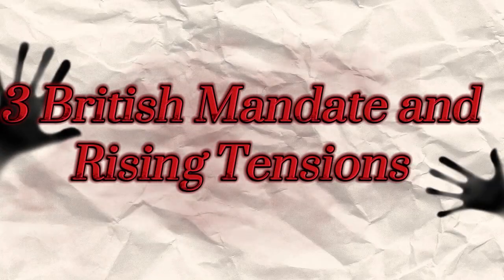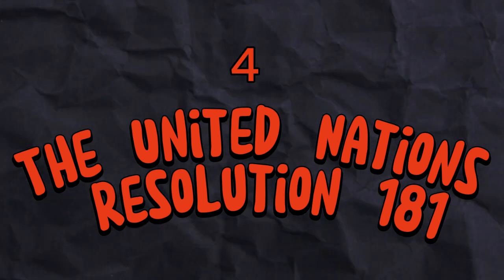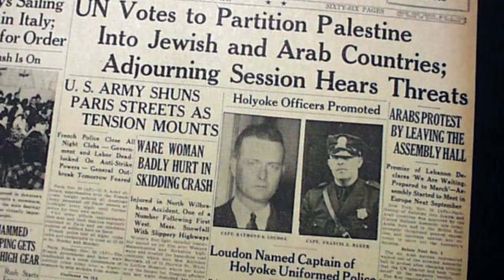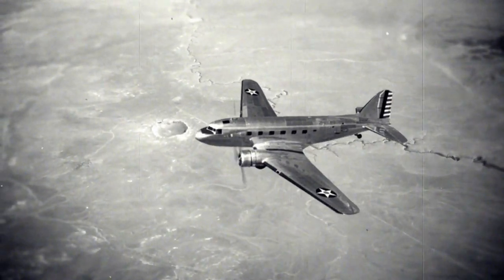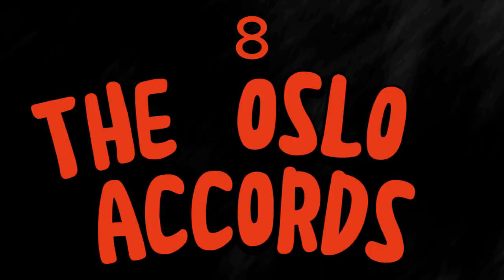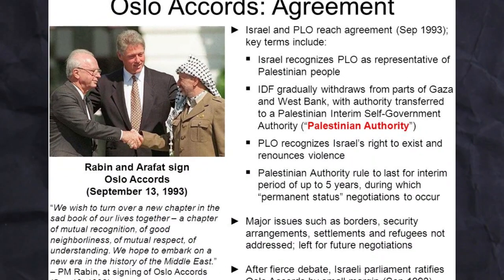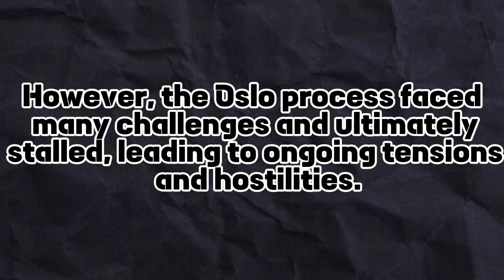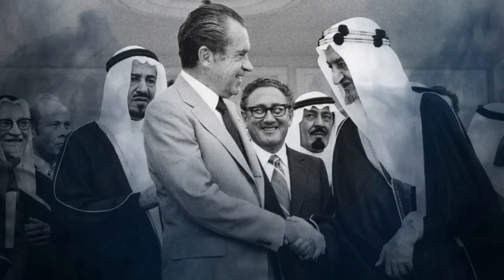The Ongoing Conflict: The History of the Israel-Palestine War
Israel-Palestine conflict, History of the Middle East conflict, Ongoing conflicts in the Middle East, Israel-Palestine war timeline, Historical roots of the Israel-Palestine conflict, Middle East peace process, Arab-Israeli conflict

In this video, we delve into the history of the Israel-Palestine War, a conflict marked by deep-rooted historical, political, and cultural complexities.

Join us on a journey through time as we unravel the events that have shaped the Israel-Palestine conflict, from its origins to the present day. We aim to offer a balanced and insightful exploration of the historical context, key milestones, and ongoing challenges faced by both sides.

With a commitment to providing accurate information, we navigate through the complexities of this multifaceted conflict. Whether you're a history enthusiast, a student, or someone seeking a deeper understanding of current global affairs, this video aims to provide a nuanced perspective on the Israel-Palestine War.

For further historical insights and hot topics, check out these highly-viewed YouTube videos:

Don't forget to subscribe to our channel for more in-depth explorations of historical events, and be sure to 'like,' share, and comment to engage with our community and suggest future topics for discussion.